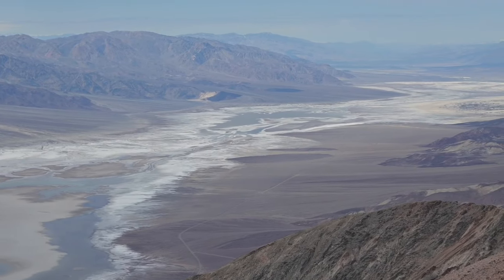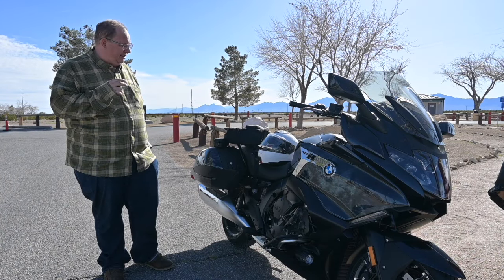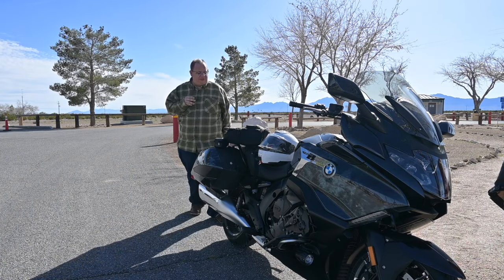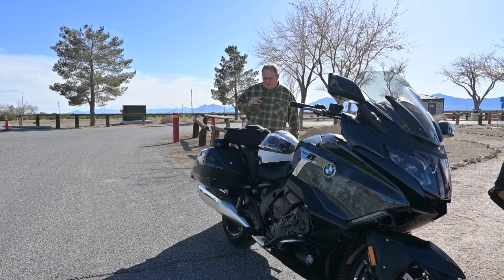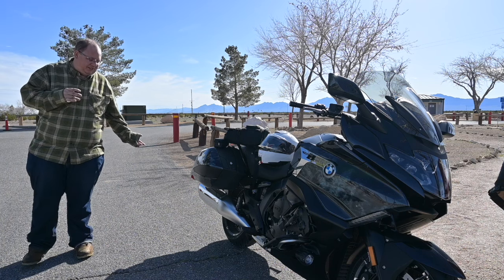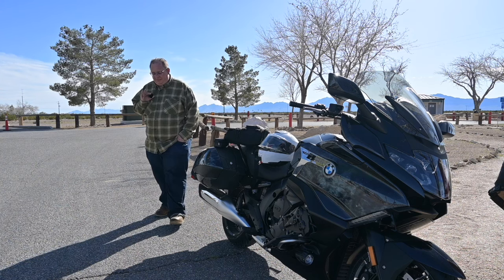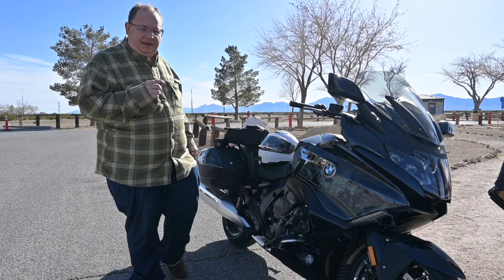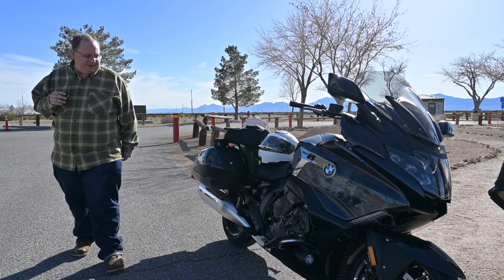Watch this before buying a BMW K1600B!! Major Issue!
After 500miles with the 2023 BMW K1600B, What are my thoughts on it? - BMW has a major issue with this bike and I'm really upset the never contacted me back about it. They must know about it.

*** Update 7/1/2024 *** BMW was unhelpful in admitting there was an issue. My local dealer verified the problem on a work order (and could duplicate it) but BMW refused to do anything since mechanically "the bike is fine and operating as designed". Obviously due to the 100+ comments from other riders saying they had the same issue, this is still a problem. I finally gave up and traded the bike in on a S1000XR which doesn't have a single issue.  The bike had 780 miles on when I traded it in.

***Update*** as of Today 4/1/2024 BMW North America is in contact with me and asked I drop if off at a service center for review. Even though the dealer has looked it over already a few weeks ago.

As of the day I posted this, I have filed an NHTSA Complaint on the bike. Several other complaints are on the website as well prompting the NHTSA to do an engineering analysis on the bike.